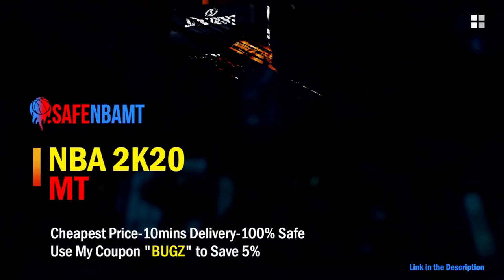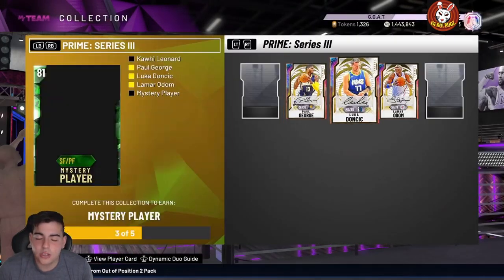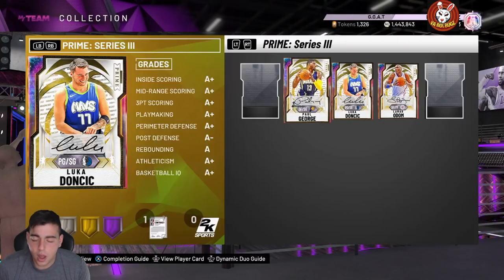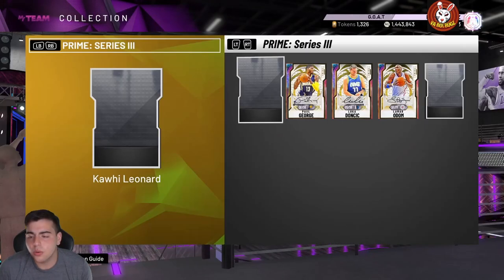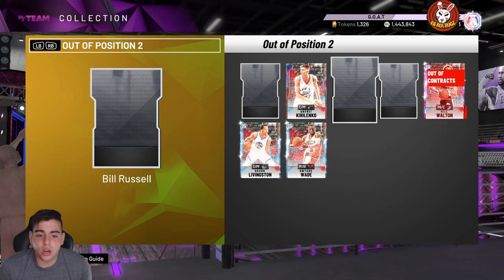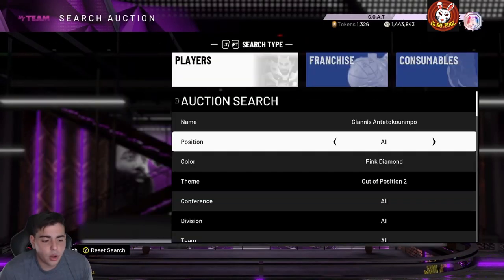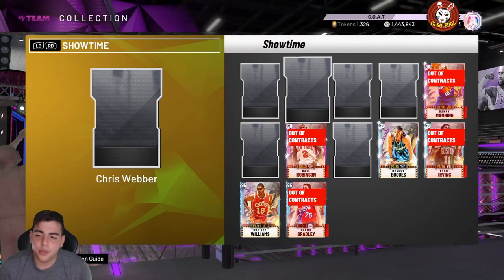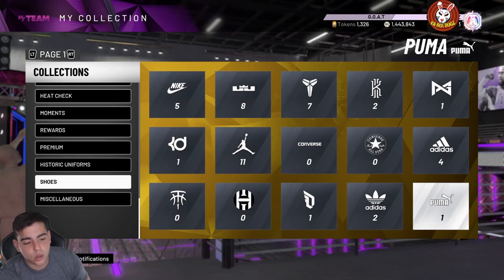INSANE MARKET TIPS! PRIME CONTENT COMING? DO THIS RIGHT NOW WHILE YOU CAN! | NBA 2K20 MY TEAM